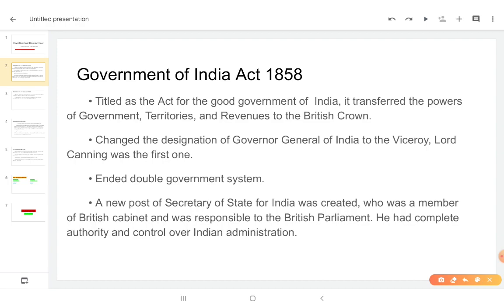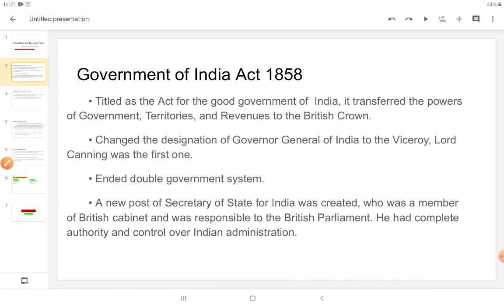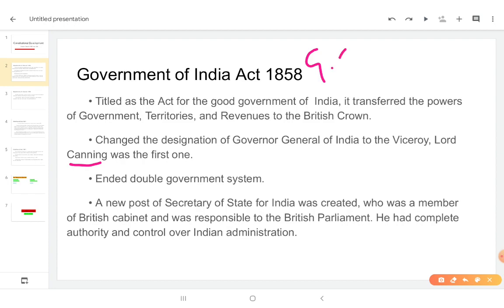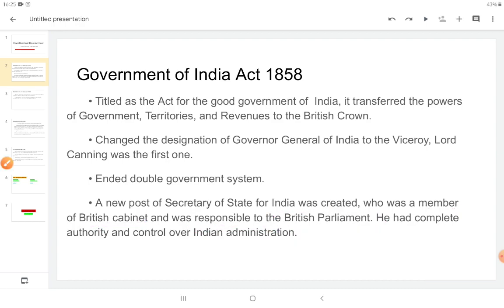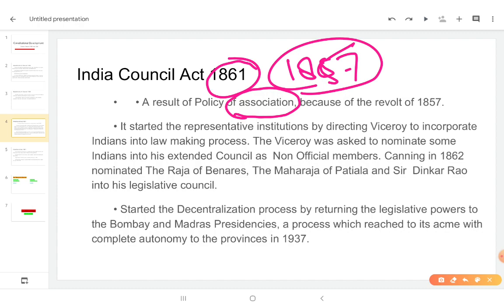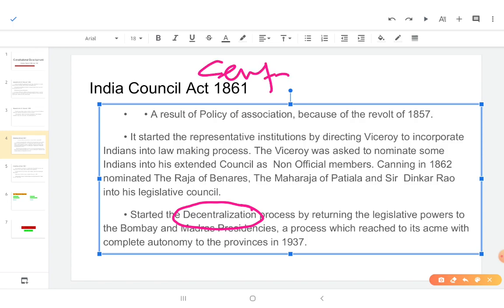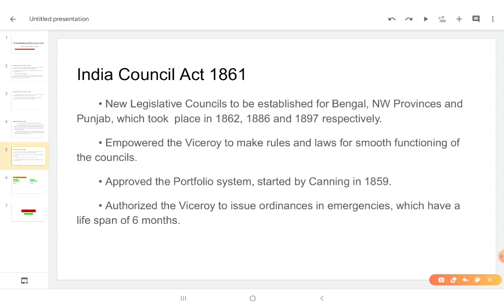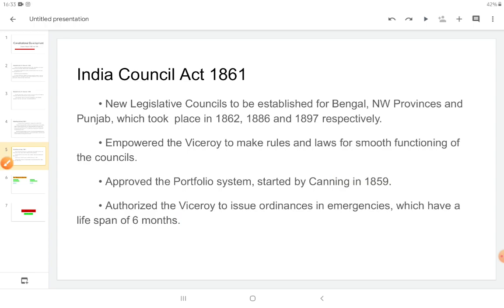Indian Polity for UPSC, BPSC, UPPSC. Civil Services Preparation for Indian Polity.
Indian Polity is a very important part of Civil services examinations of UPSC and State PSCs.

This video is all about understanding Acts of 1858 and 1861 as a process of Indian Constitutional Development.

It will help you in Civil Services Preparation,  College education and other exams as well.